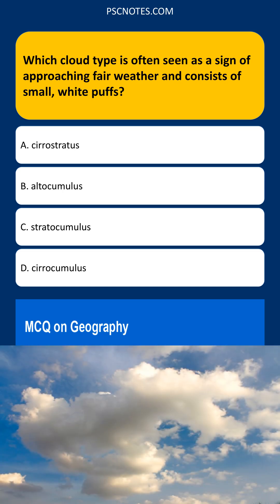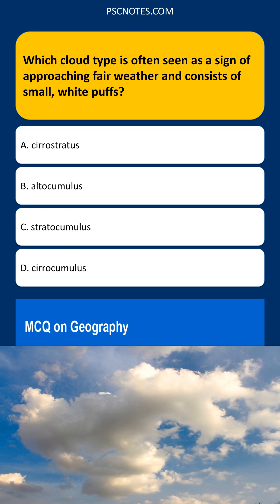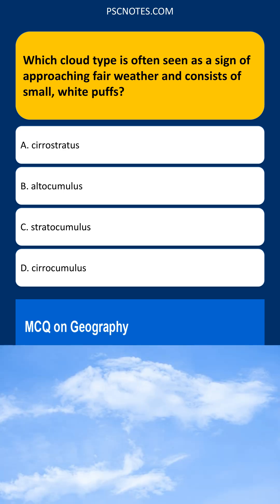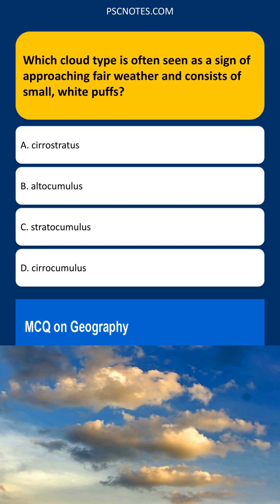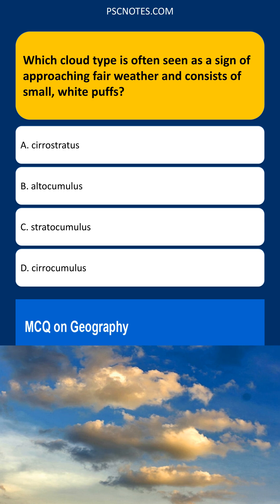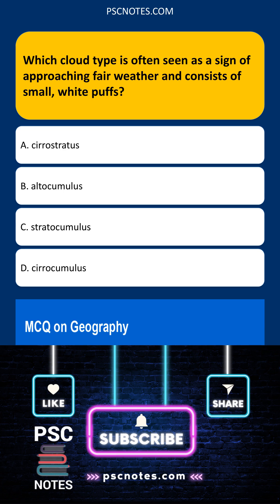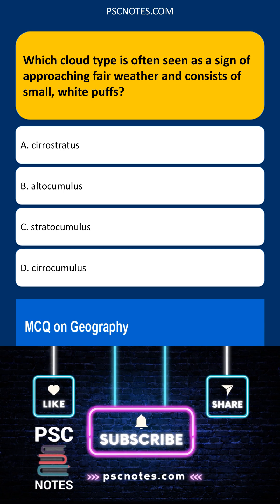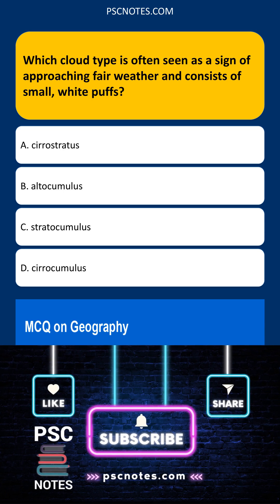Which cloud type is often seen as a sign of approaching fair weather and consists of small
This video, "MCQ Shorts: Decoding Cloud Types," is a quick and engaging guide to identifying common cloud formations.  It focuses on multiple-choice questions (MCQs) to test your knowledge and improve your understanding of meteorology.  Each MCQ is presented with a captivating image of a specific cloud type, followed by a detailed explanation of its characteristics and associated weather patterns.  The video's concise format makes it perfect for quick learning sessions, fitting seamlessly into busy schedules.

The video tackles various cloud types, ranging from towering cumulonimbus clouds associated with thunderstorms to wispy cirrus clouds signifying high-altitude conditions.  One of the key MCQs featured centers around a specific cloud type known for its association with fair weather: small, white, puffy clouds.  The question posed is: "Which cloud type is often seen as a sign of approaching fair weather and consists of small, white puffs?" The video not only provides the correct answer (cumulus humilis) but also delves into the reasons behind its association with fair weather, differentiating it from other similar-looking cloud formations.  The explanation includes visual aids and simplifies complex meteorological concepts, making them easily digestible for viewers of all levels.  The video is a valuable resource for students, nature enthusiasts, and anyone interested in broadening their knowledge of atmospheric science.

Cirrocumulus

Explanation:

Cirrocumulus clouds are highaltitude clouds composed of ice crystals. They appear as small, white patches or puffs, often arranged in rows or ripples. The presence of cirrocumulus clouds often indicates stable atmospheric conditions at higher altitudes, which typically precede fair weather. They don't produce precipitation and signify that a largescale weather disturbance is not imminent.

Why other options are less suitable:

Cirrostratus clouds are thin, sheetlike, and often cover the entire sky, creating a halo effect around the sun or moon. This is not a sign of approaching fair weather.

Altocumulus clouds are midlevel clouds that appear as grayishwhite patches or layers. While they can be present during fair weather, they can also precede changes in the weather.

Stratocumulus clouds are lowlevel, gray or whitish clouds that cover the entire sky. They are frequently associated with dull, overcast conditions rather than approaching fair weather.